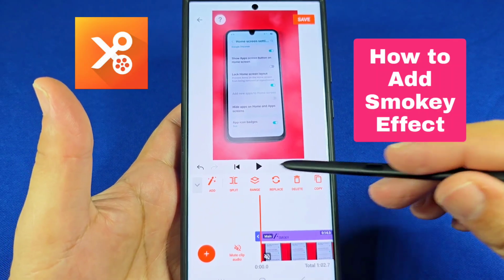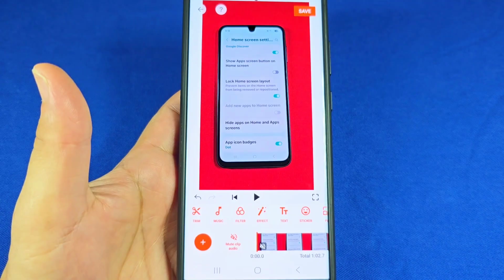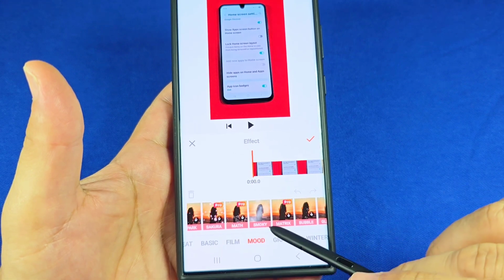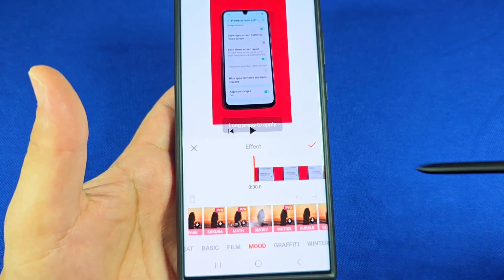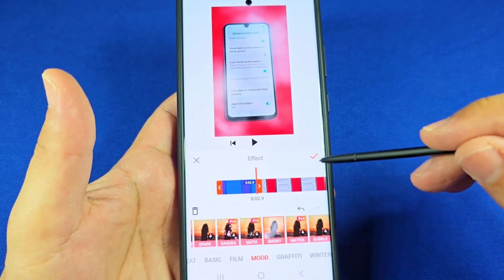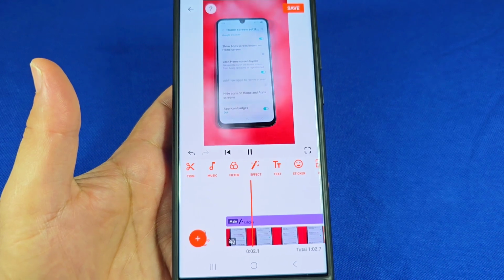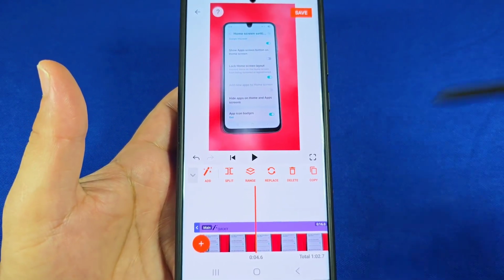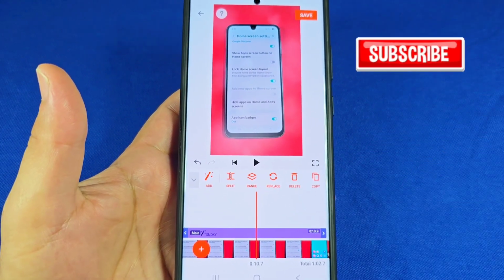How to add smokey video overlay effect with YouCut Video Editor app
how to add smokey effect video overlay effect on your video with YouCut Video editor app.

how to add smoke effect on YouCut video editor app